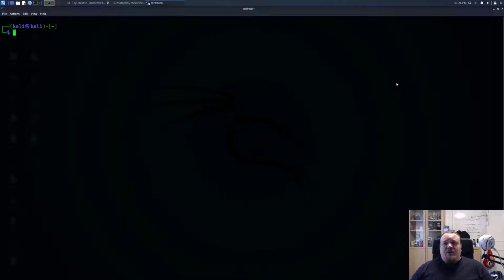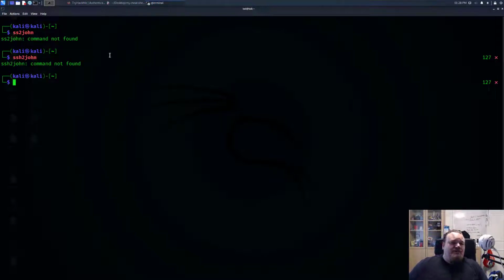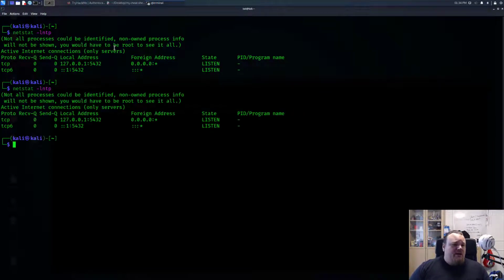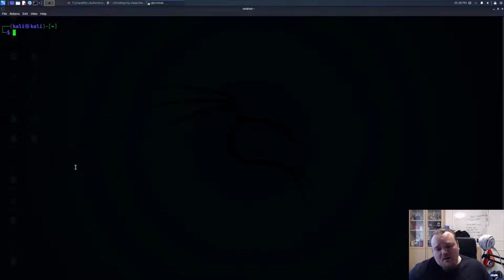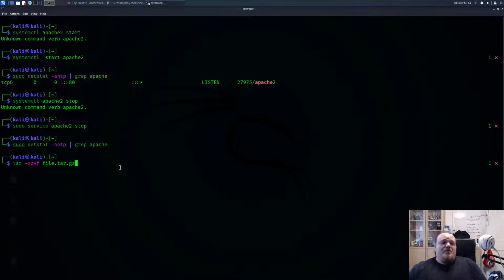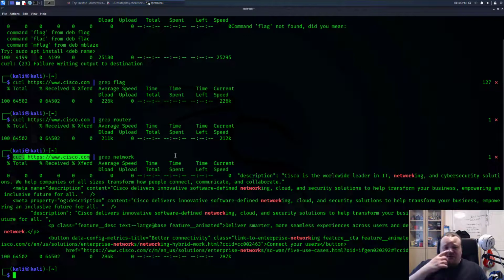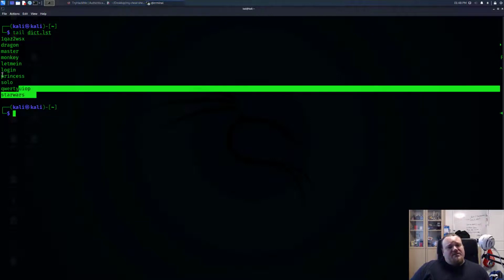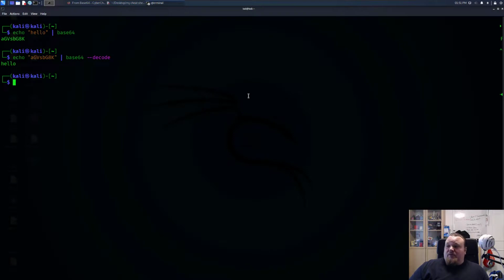OSCP Preparation Guide - Terminal Commands #1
I have been walking back from a to z about creating videos that will help you to complete your OSCP exam. I collected commands from time to time and now I felt like sharing those commands. I hope you find them helpful.